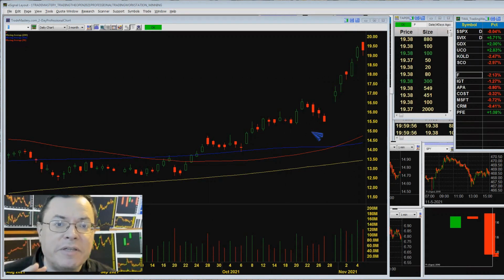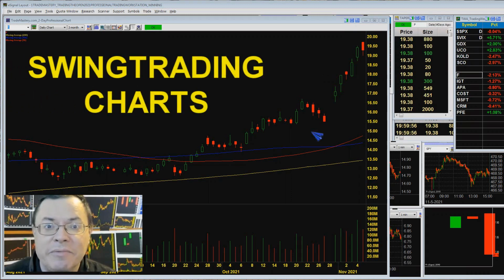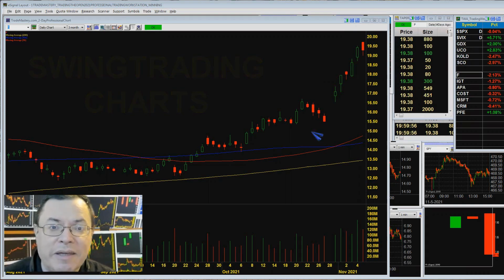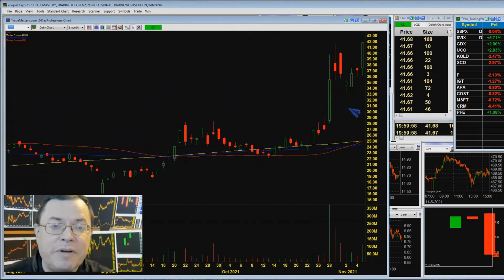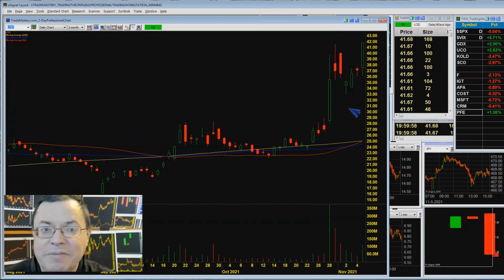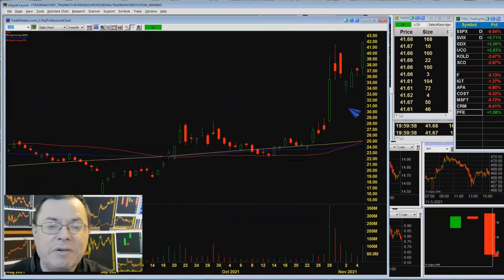Swing Trading for Beginners ep01 2 Charts